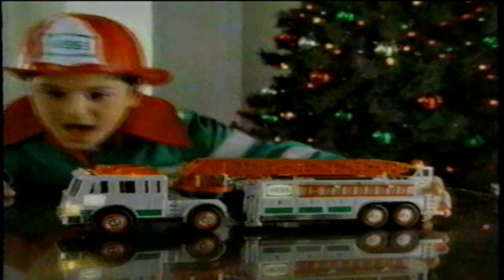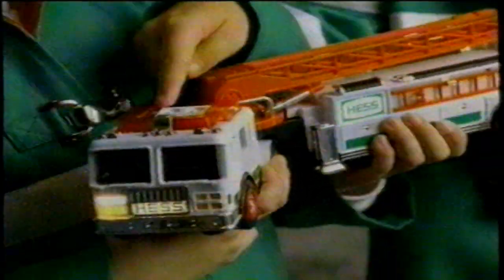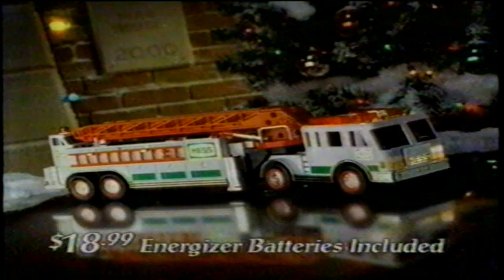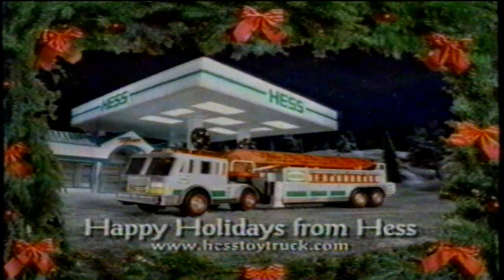Hess 2000 Christmas Holiday Toy Fire Truck TV Commercial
built for action